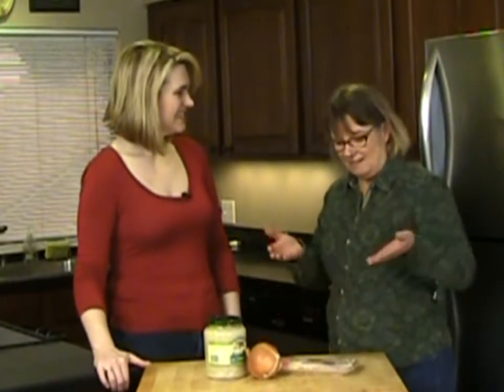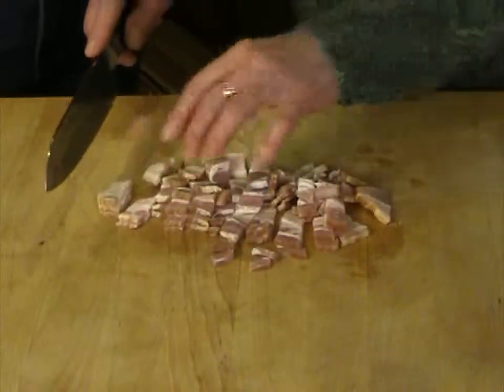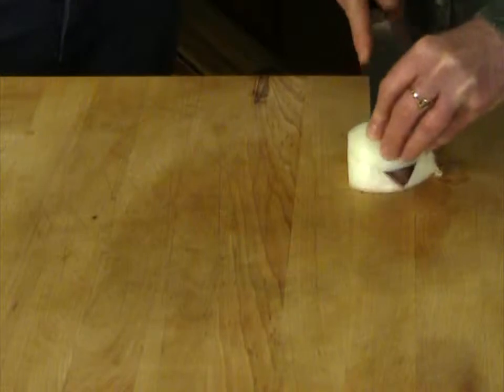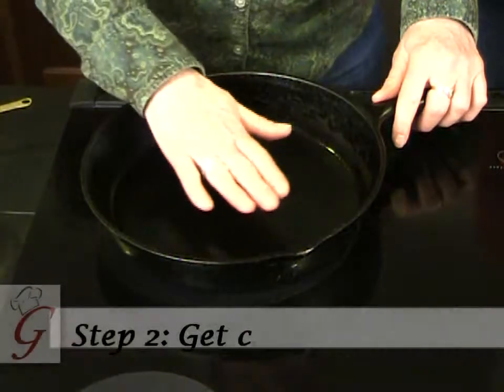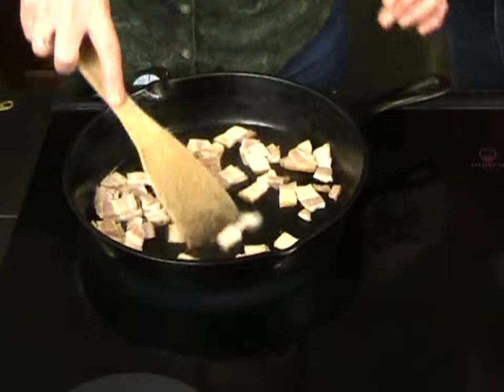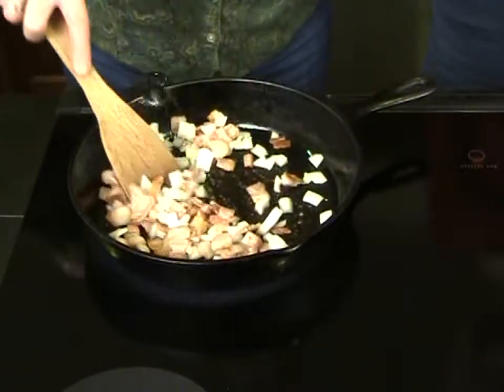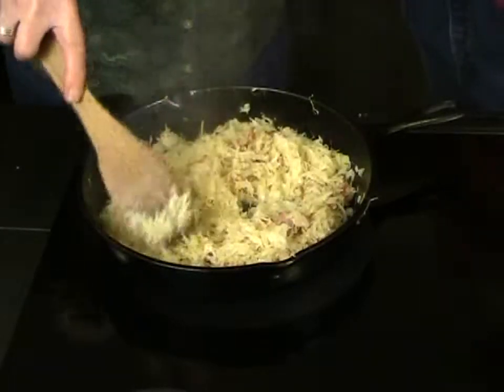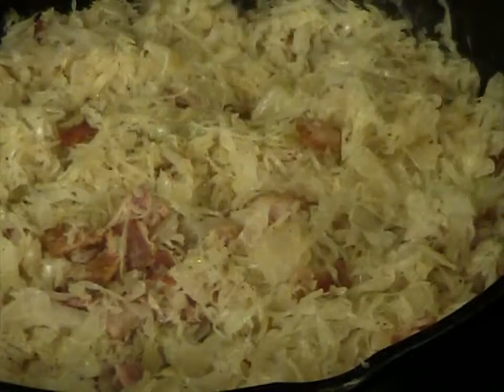Chef Erin Coopey features Cathy Sander's Fried Sauerkraut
Seattle Cooking Class Instructor and cookbook author Chef Erin Coopey, The Glorified HomeChef, features Cathy Sander preparing her famous Fried Sauerkraut! For more tips and recipes, check out: glorifiedhomechef.com.

Join Chef Erin for cooking classes in Seattle